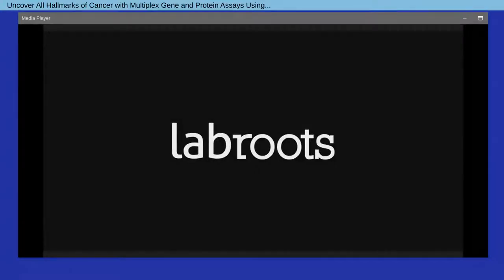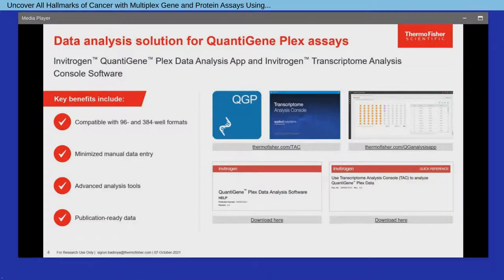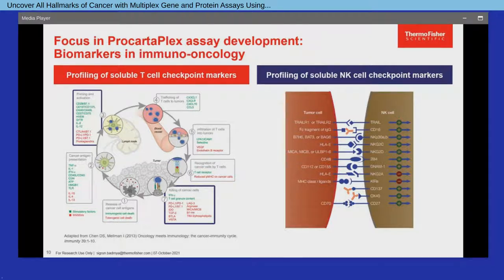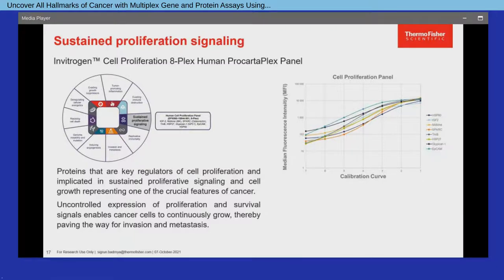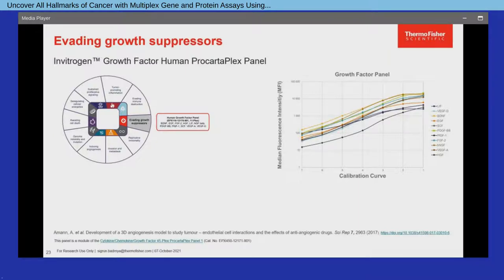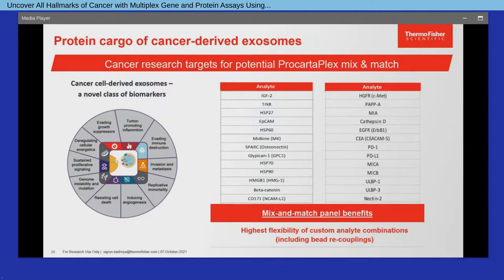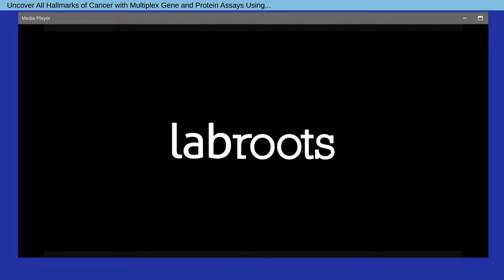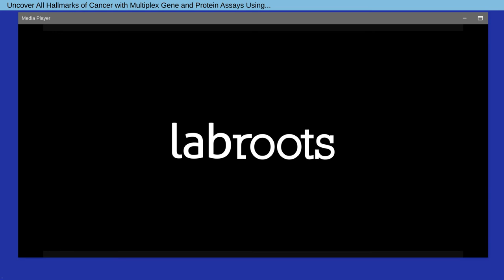Uncover All Hallmarks of Cancer with Multiplex Gene and Protein Assays Using Luminex Technology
Presented By: Sigrun Badrnya, PhD

Speaker Biography: Sigrun Badrnya is a Manager in Product Development at the Thermo Fisher Scientific Center of Excellence for Immunoassays in Vienna, Austria. Sigrun received her PhD in vascular biology from the Medical University of Vienna in Austria. She continued as postdoctoral researcher at the Karolinska Institute in Stockholm, Sweden and within an industry-academia joint project, where she focused on the development of multiplex protein biomarker assays. In her current role she is supervising an R&D team to develop immunoassays across diverse platforms including InvitrogenTM ELISA, ProcartaPlexTM and ProQuantumTM.

Webinar: Uncover All Hallmarks of Cancer with Multiplex Gene and Protein Assays Using Luminex Technology

Webinar Abstract: Advances in cancer research have improved our understanding of the complex interactions between tumors, their microenvironment and the host immune response. The evolving research field of immuno-oncology focuses on an individual’s immune system as innovative treatment approaches to combat cancer. The goal of cancer immunotherapies is to initiate a self-sustaining cycle of cancer immunity, overcome tumor evasion mechanisms and promote conditions that favor immune protection. Immune checkpoint molecules have been identified as critical players in the regulation of NK cell- and T cell-mediated immune responses. Besides intact transmembrane proteins, soluble isoforms and variants of checkpoint molecules function as immune adjuvants or decoy receptors and may also influence efficacy of checkpoint modulator drugs.

Earn PACE Credits:
1. Make sure you’re a registered member of LabRoots
2. Watch the webinar on YouTube or on the LabRoots